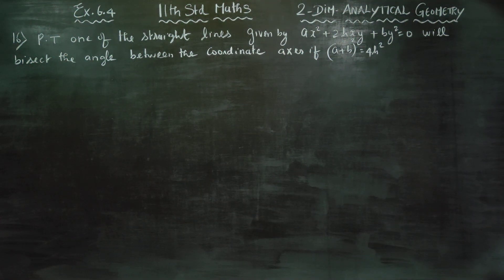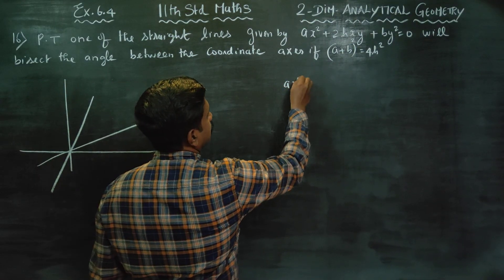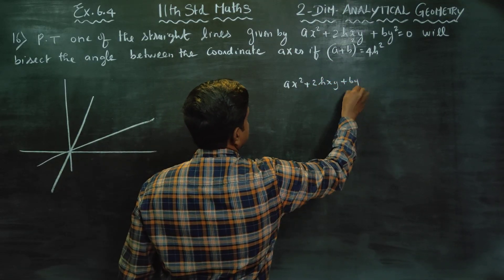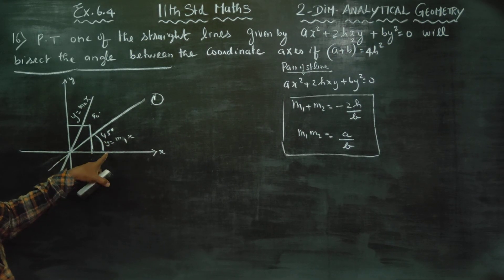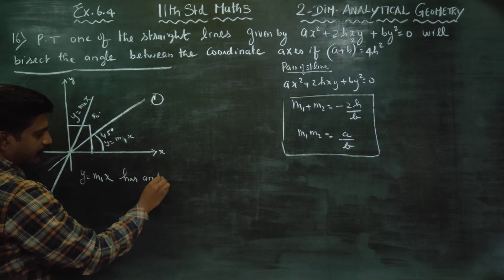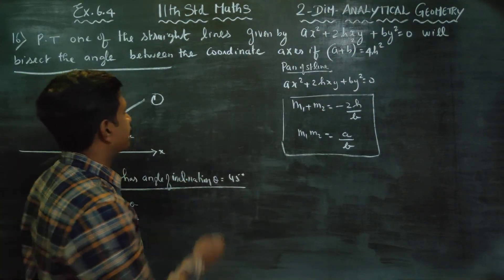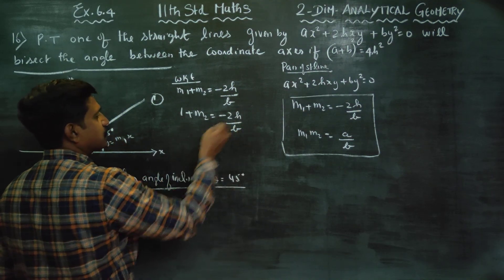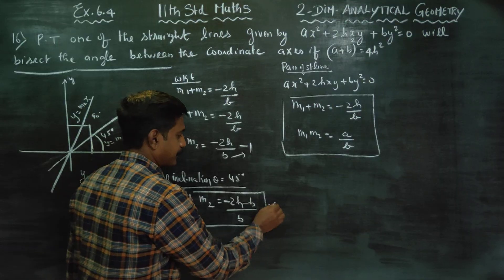11th Std Maths Ex.6.4(16) Prove that one of the straight lines given by ax^2+2hxy+by^2=0 will bisec